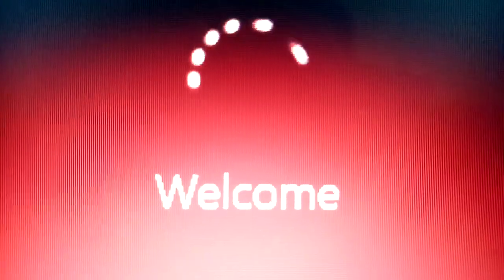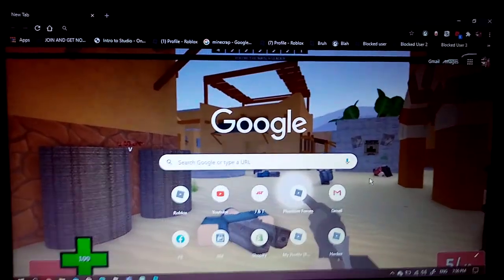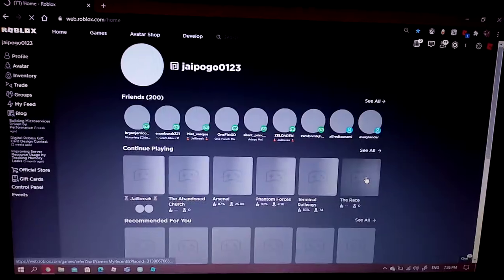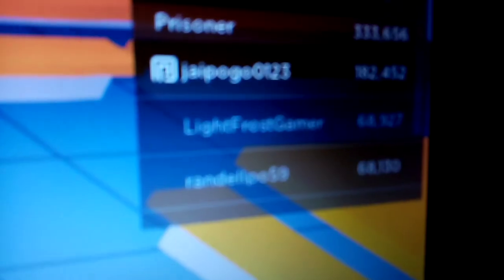Me playing jailbreak to get the limited vehicle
I want to get it

Hello my name is Jairus, an 11 year old youtuber who makes videos and sometimes, livestreams.

in this video, I'm going to play Jailbreak just to get the Molten12.